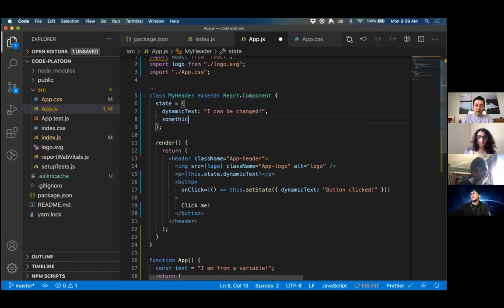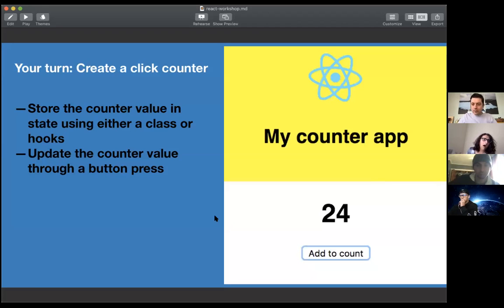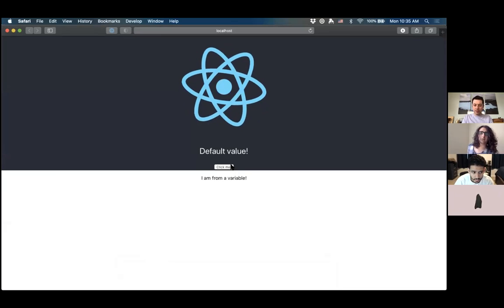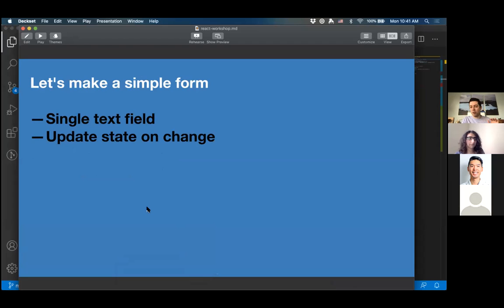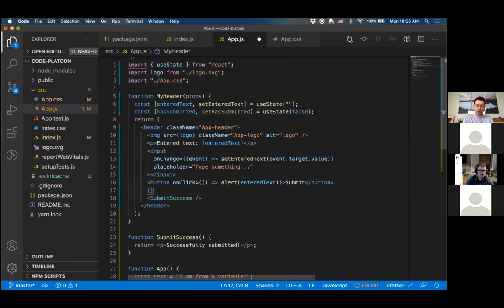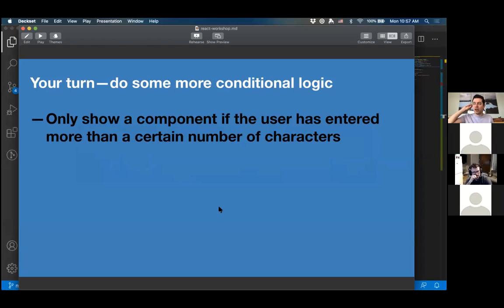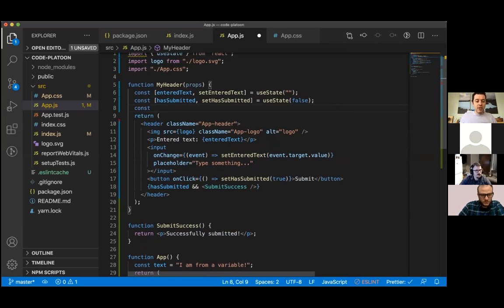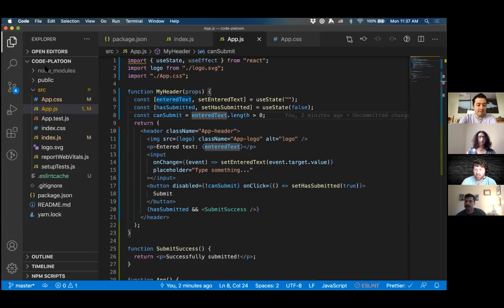W8D1: React Workshop w/ Quinn Stephens - Part 2 (2 of 5)